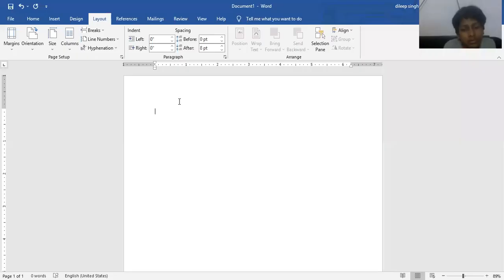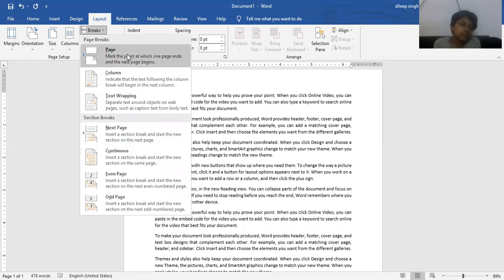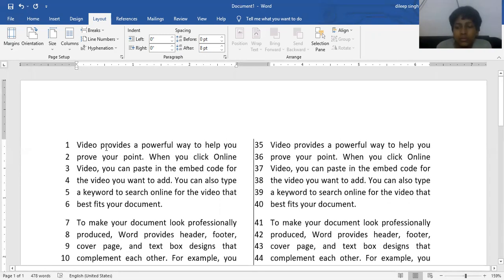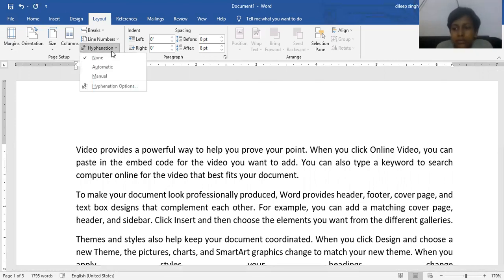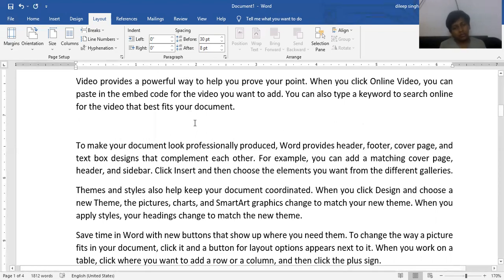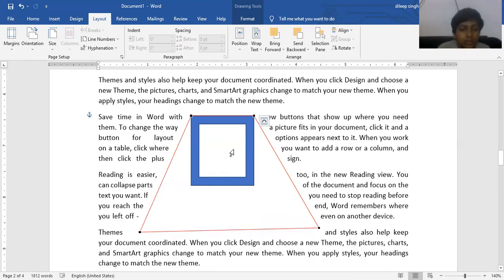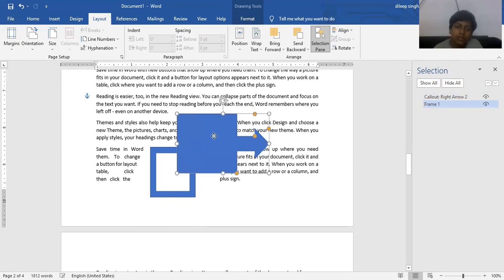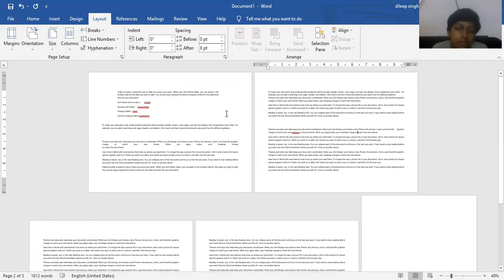SVSDTI MS WORD CLASS 22ND JULY 2021